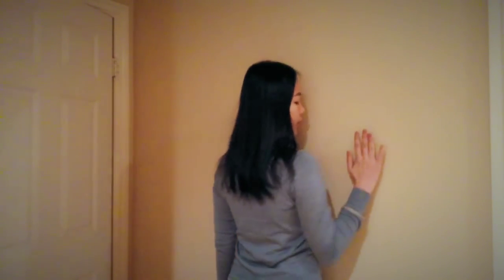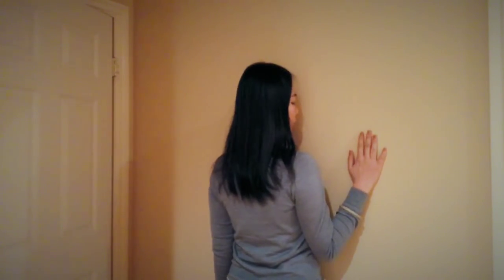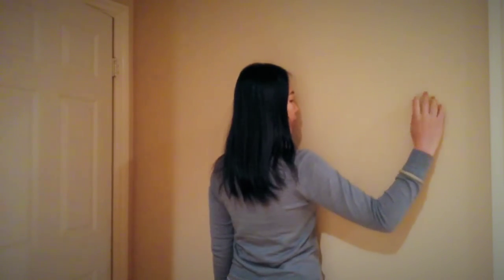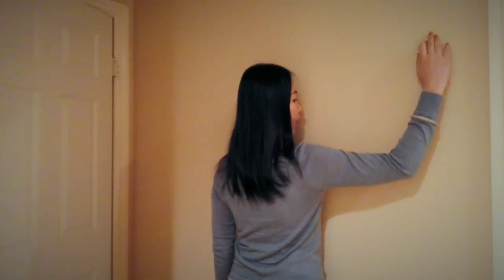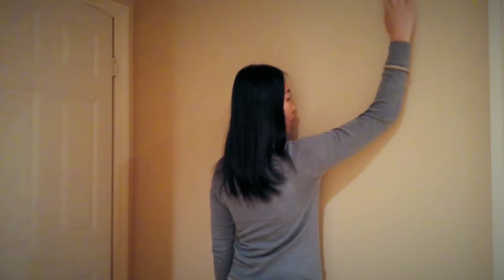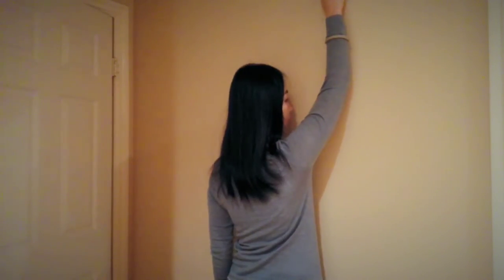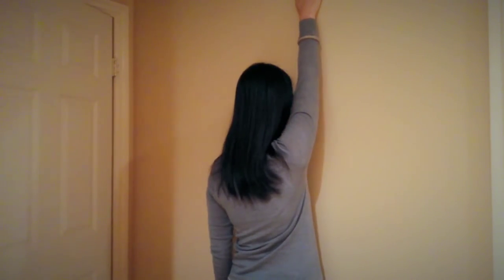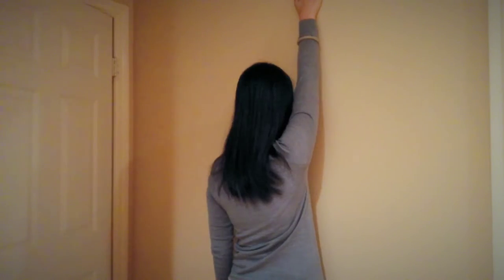Shoulder Rehab | Wall Crawls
This is an exercise to help increase the shoulder range of motion. Complete  3 to 5 repetition each cycle and do it daily for at least 3 to 5 cycles to bring back normal shoulder mobility.

I hope you found this information beneficial and that you get some relief from your symptoms.

Performed by Dr. Barbara